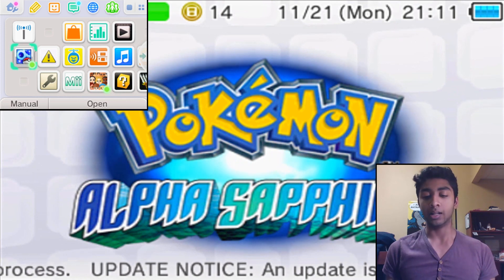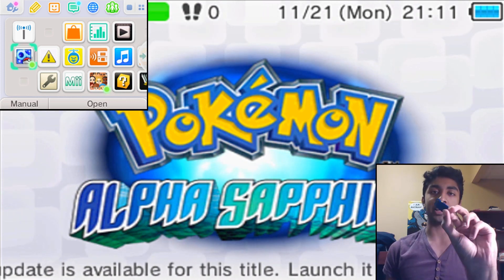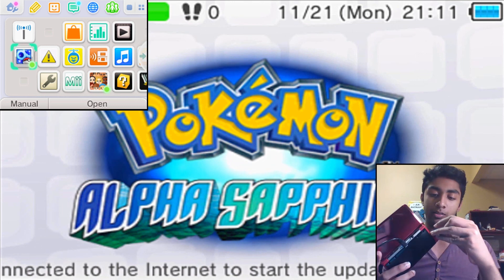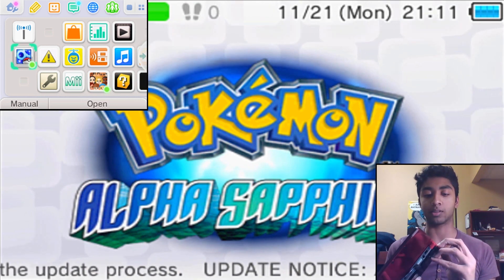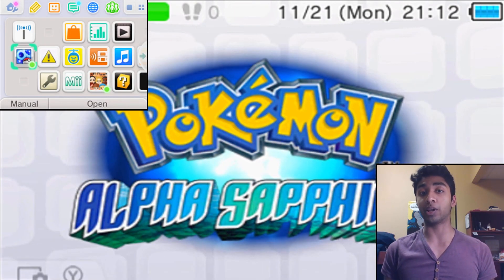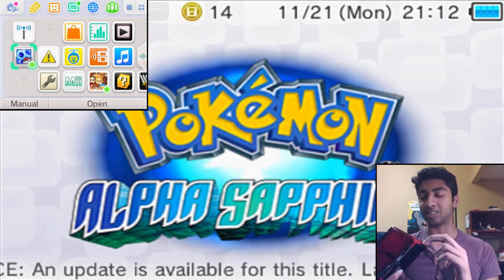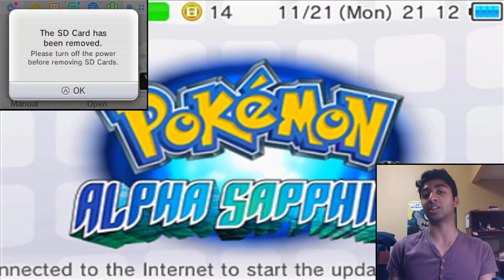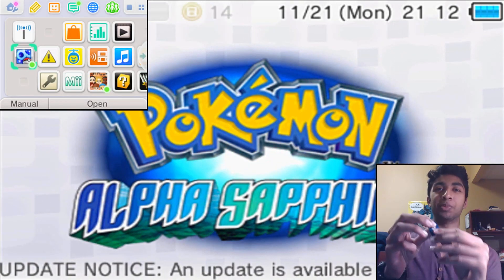How To Fix And Remove Write Protected SD Card Error For 3DS and PC!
EYOOOO! What's good guys? Medical Gamer over here! Join me as I show you how to fix the write protected SD card error on the 3DS and PC!

This video is owned by Medical Gamer, unless specified in above description.